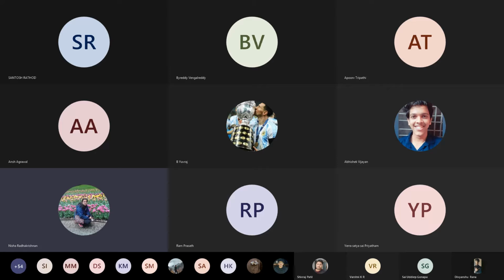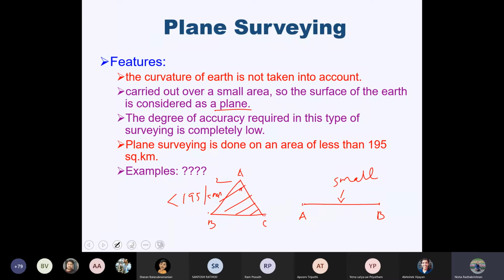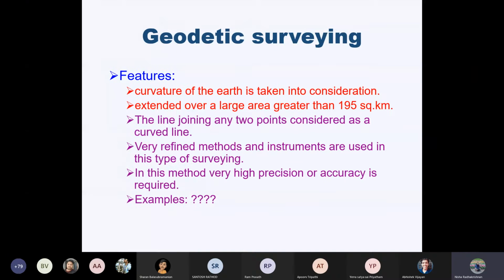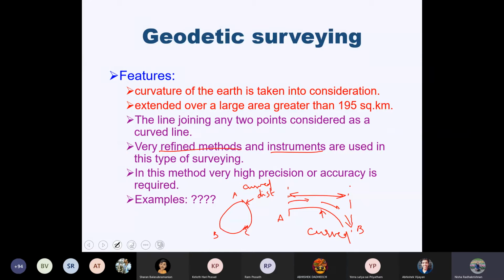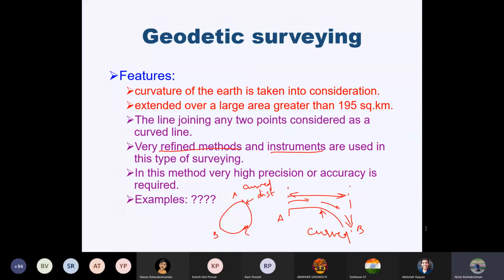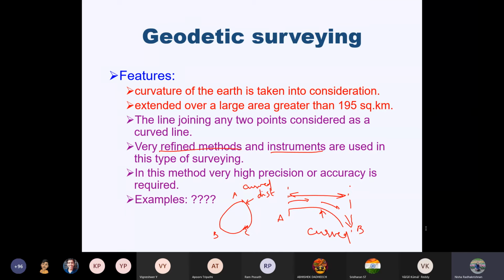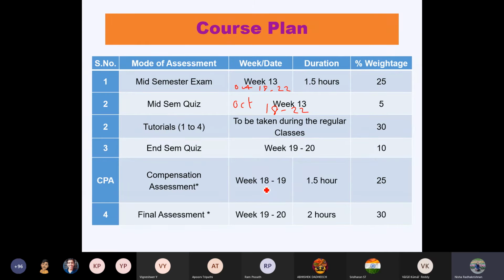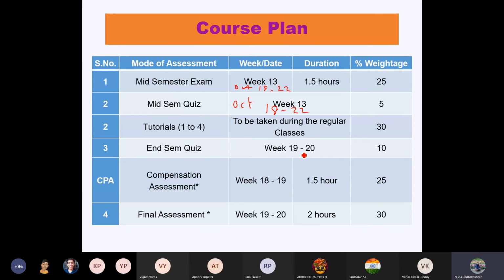CEPE32 Geodetic engineering Class 2(09/08/2021)